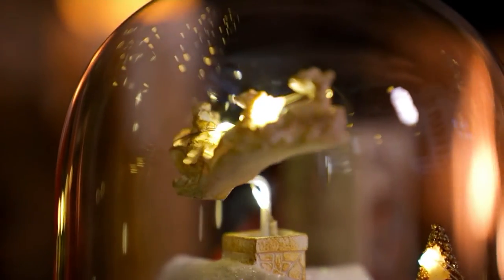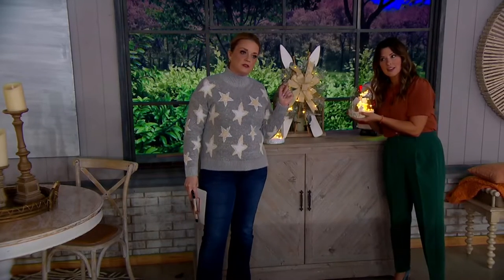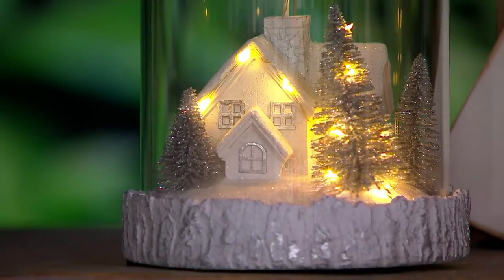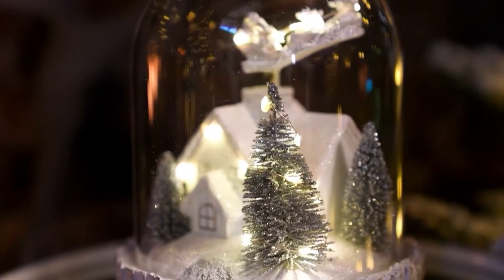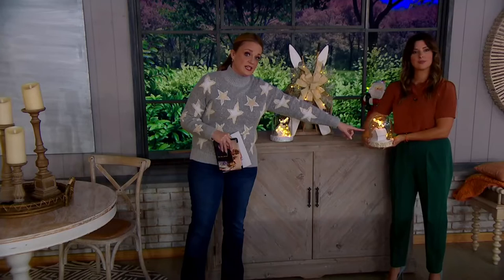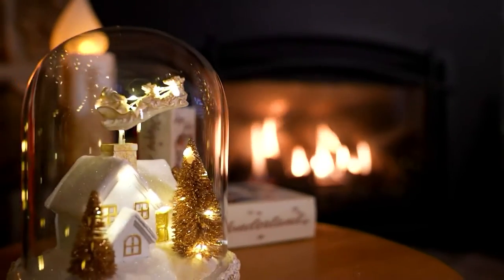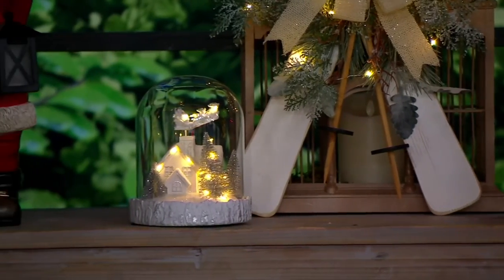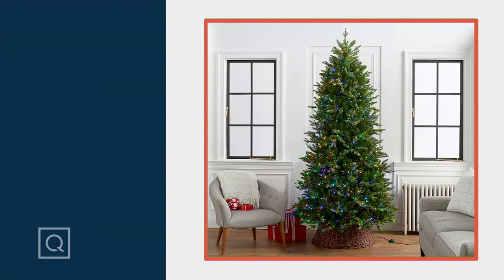Home Reflections Animated Holiday Cloche with Timer on QVC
Home Reflections Animated Holiday Cloche with Timer

Oh, what fun it is to... gaze at this animated holiday cloche! A snowy village scene illuminates with light and song while Santa circles the house on his sleigh (no doubt looking for a safe landing site). Capture the essence of Christmas anticipation with this unique find. From Home Reflections&reg;.